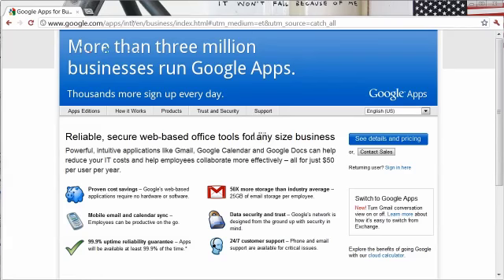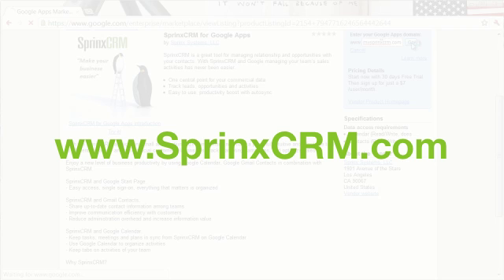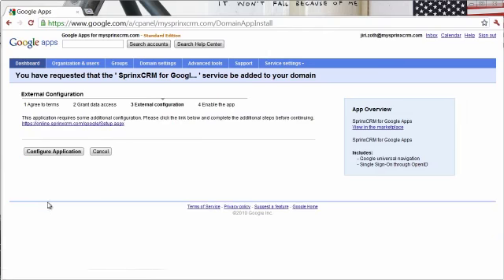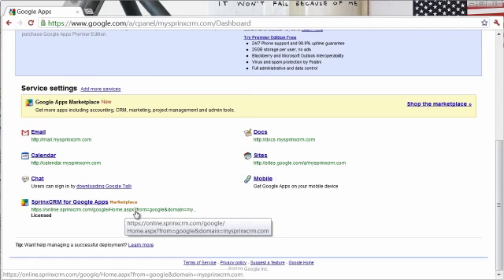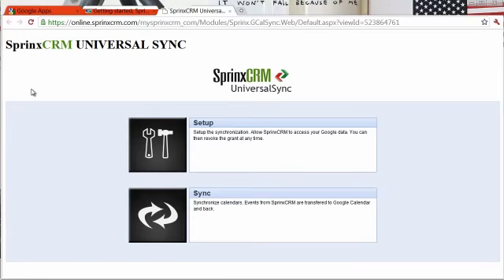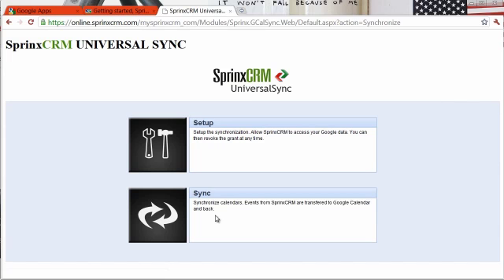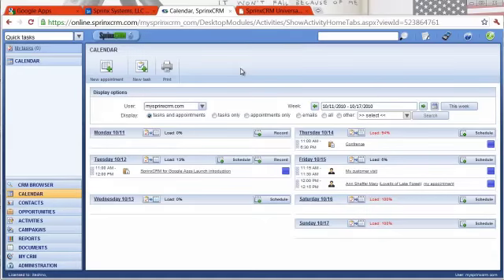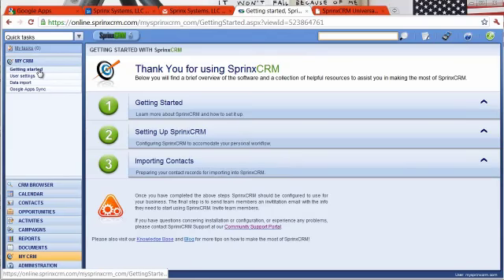SprinxCRM for Google Apps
SprinxCRM for Google Apps introduction video shows how to set a trial account and basic concepts of SprinxCRM.